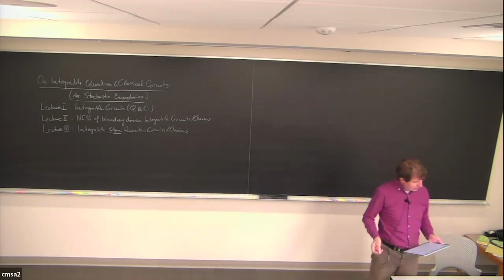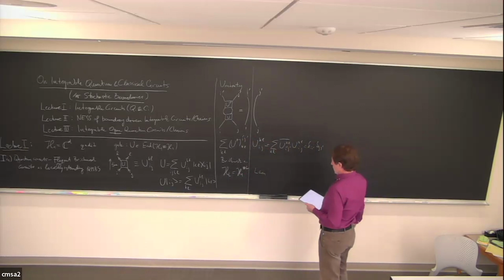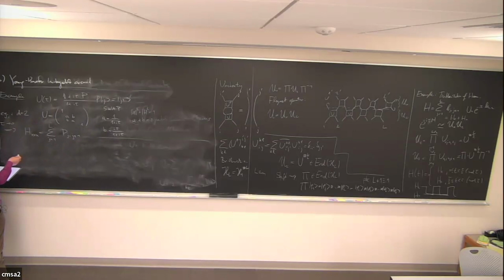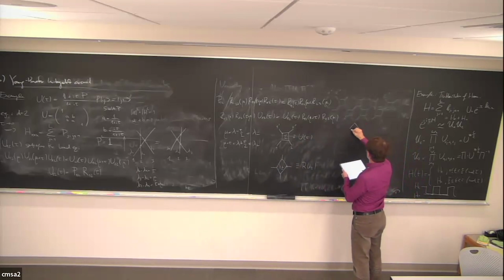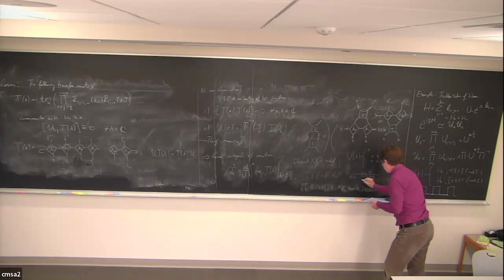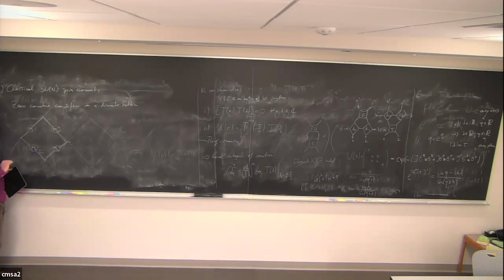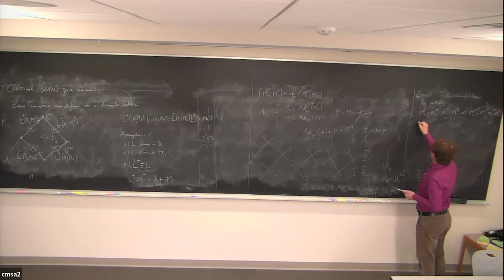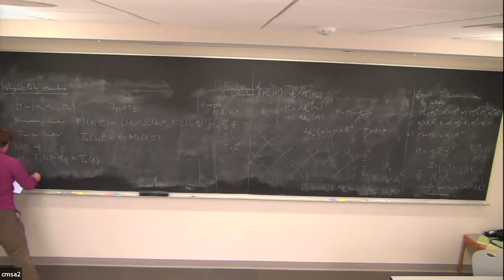Tomaz Prosen | On Integrable Quantum and Classical Circuits (with Stochastic Boundaries)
4/21/2025

Speaker: Tomaz Prosen, University of Ljubljana

Title:  Lecture 1 of 3: On Integrable Quantum and Classical Circuits (with Stochastic Boundaries)

Abstract: I will introduce Yang-Baxter integrable brickwork quantum circuit models and discuss their integrability structure, specifically, the transfer matrix, conservation laws etc. A paradigmatic example, XXZ or unitary 6-vertex circuits exhibit an unusual link to KPZ scaling at the isotropic (SU(2) symmetric) point. I will establish the link to corresponding classical integrable Landau-Lifshitz circuits and discuss some aspects of transport and full counting statistics.